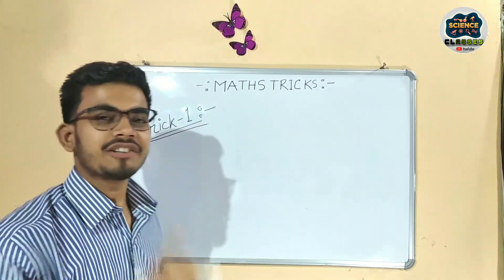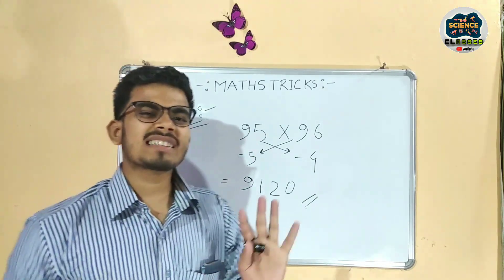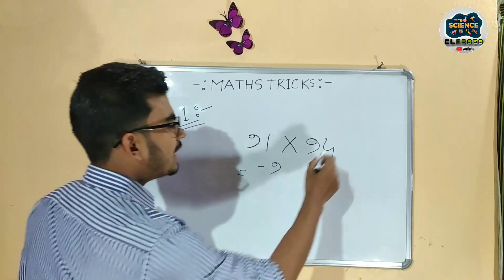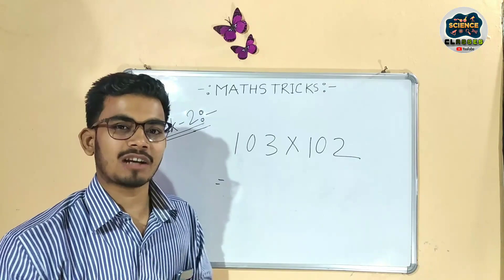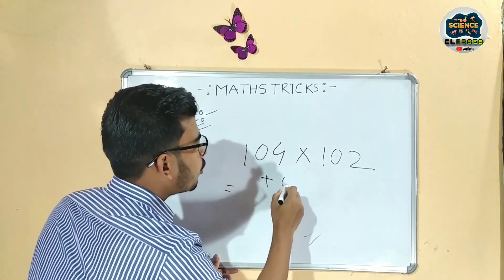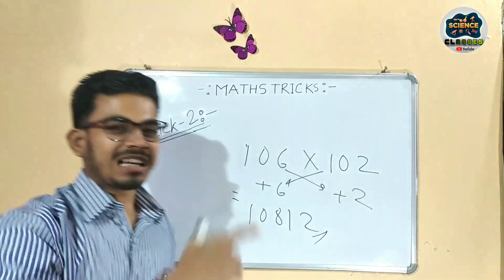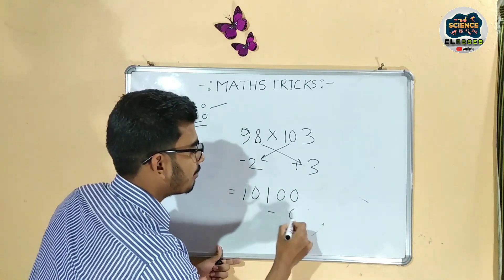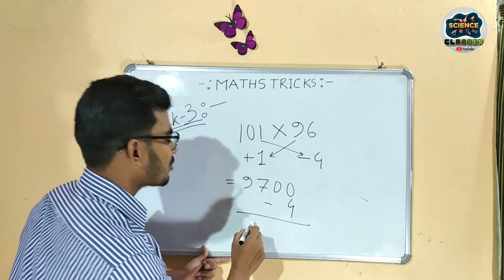Maths trick for Bank IPBS, RRB, SBI | Assam police |Maths Trick in Assamese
||Maths trick for SSC ,RRB, APDCL, Assam Police||

👉এই চেনেলটোৰ বিষয়ে

 এই চেনেলটোত সহজভাৱে সকলোৱে বুজিব পৰাকৈ Class 10 ৰ বিজ্ঞানৰ পাঠবোৰ এফালৰ পৰা  upload কৰা হব ।লগতে প্ৰত্যেকটো পাঠৰ প্ৰশ্ন উত্তৰ সমূহো আলোচনা কৰা হব।

★  প্ৰতি সপ্তাহত এদিনকৈ সাধাৰণ জ্ঞান তথা বৈদিক গণিত (Vedic Maths) ৰ Quick Tricks শিকোৱা হব।

★ ছাত্ৰ- ছাত্ৰীসকলৰ বাবে প্ৰত্যেকটো পাঠৰ অন্তত একোটাকৈ Online test লোৱা হব ।

★ হাইস্কুল শিক্ষান্ত পৰীক্ষালৈ কেনেদৰে প্ৰস্তুতি চলালে সফল হব পাৰি তথা দিনটোত কেনেকৈ প্ৰতিটো বিষয় মনত ৰোৱাকৈ পঢ়িব লাগে সেই বিষয়ে আলোচনা কৰা হব।

maths assam
apdcl 2020 maths
maths tricks
maths questions
maths for SSC in Assamese
maths questions for SSC
maths questions for Assam Police
Maths for APDCL
quick maths tricks for RRB in Assamese
RRB maths questions
maths questions for Railway group D exam
Vedic maths
Magic maths tricks in Assamese
Maths for TET assam 2021
short multiplication trick in Assamese
LCM in Assamese
maths assam
apdcl
Assam Police maths